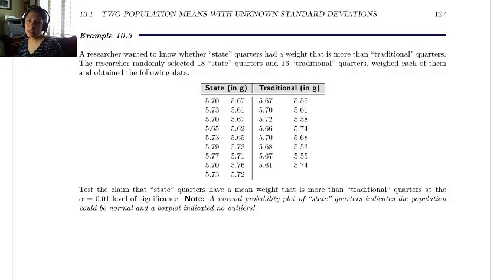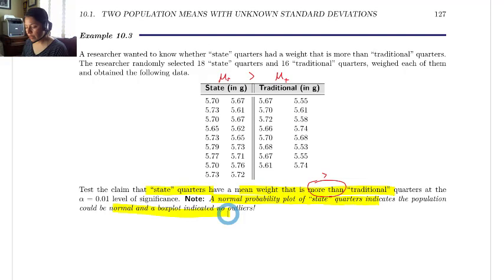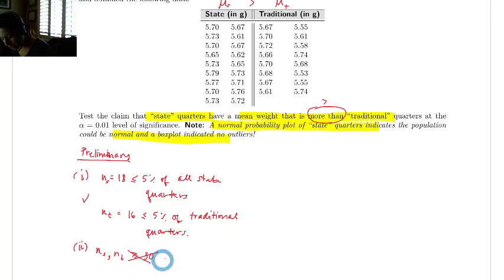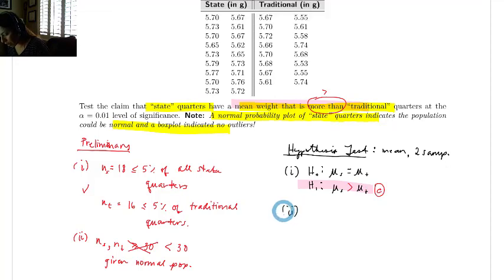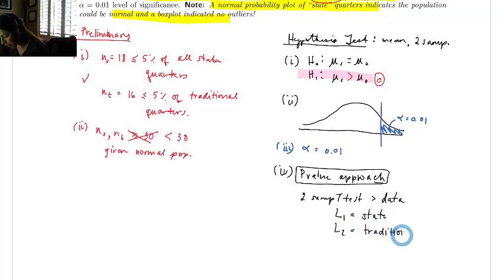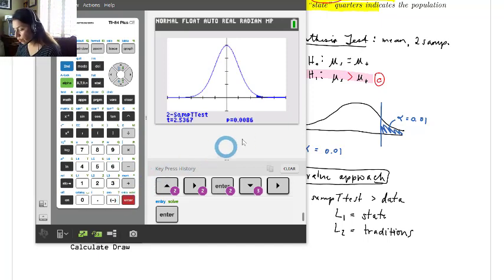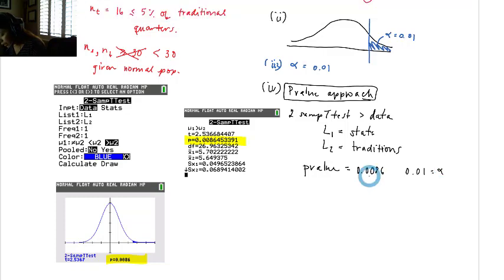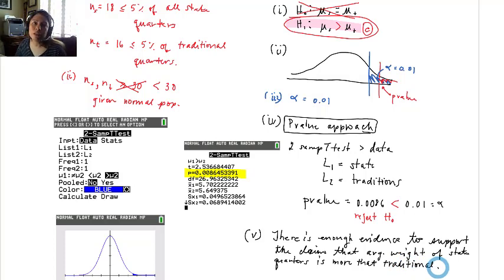Chapter_10_Section_1_Part2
Demonstrates an example of a hypothesis test regarding two population means (independent). Raw data given.